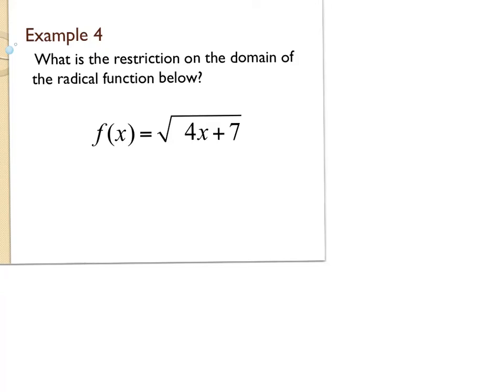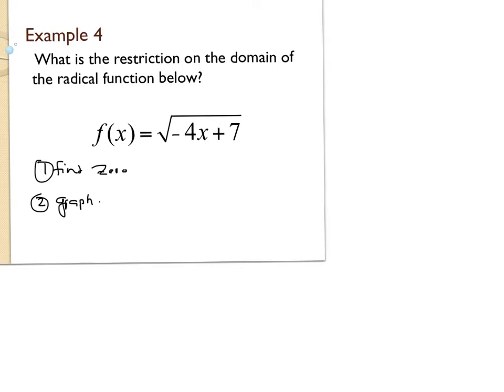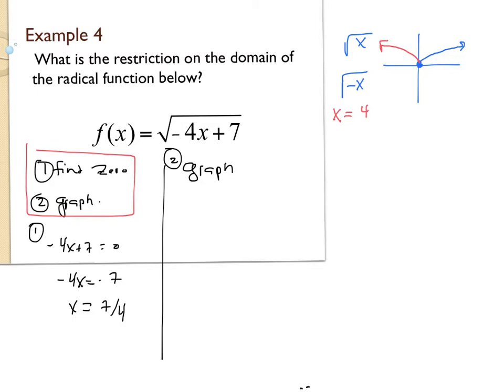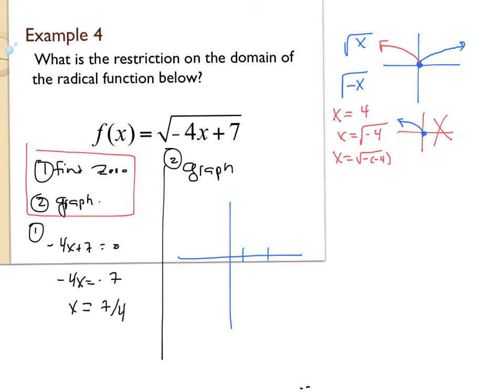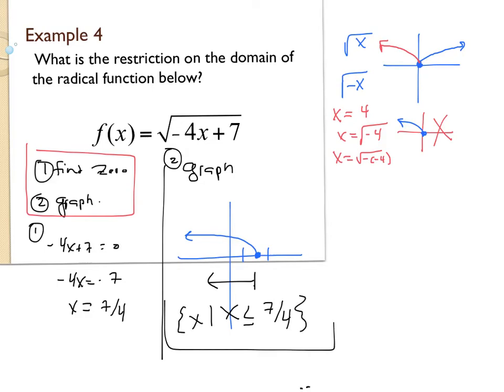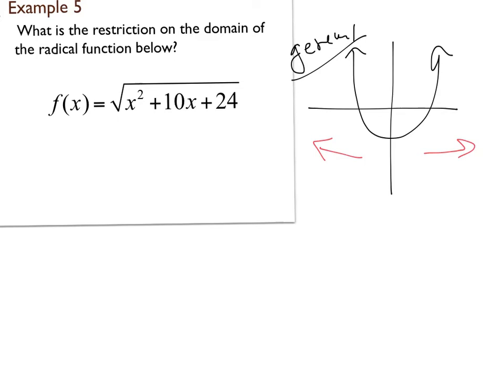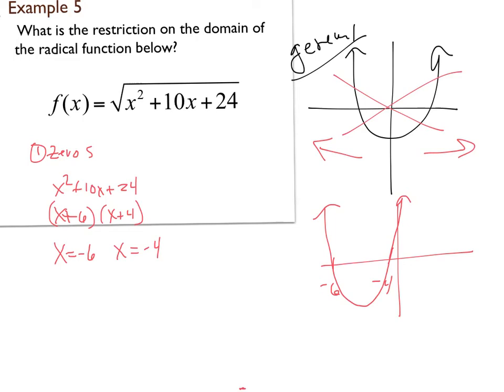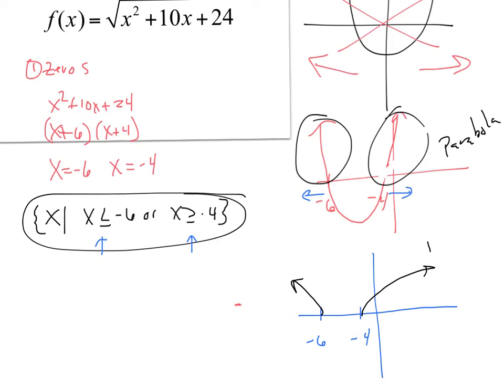8 6 domain of a radical function ex 2 2 problems